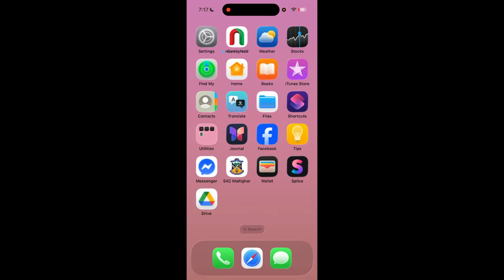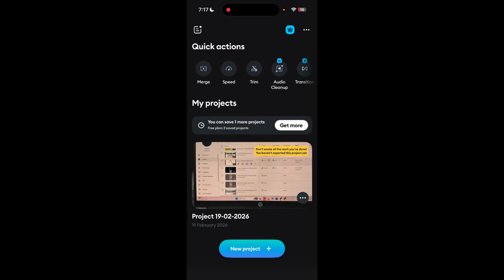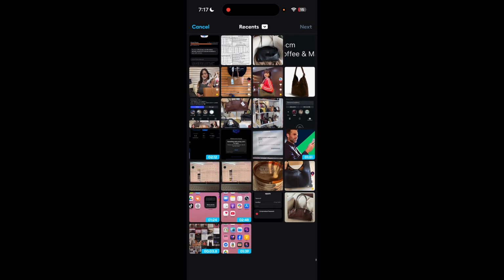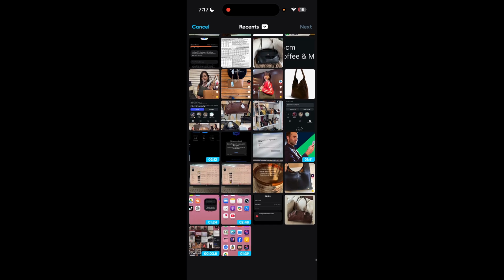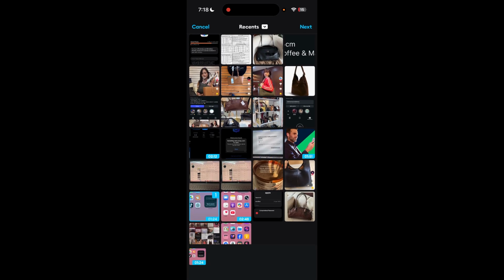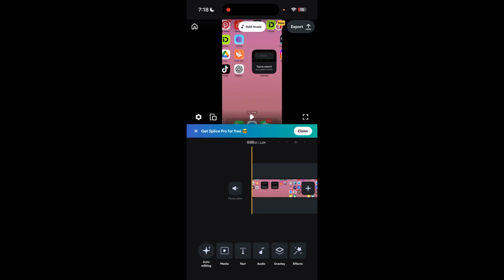How to Import videos in Splice App 2026?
Ready to start editing? This video shows you how to import videos into the Splice app quickly and easily.

From accessing your camera roll to selecting multiple clips and adding them to your timeline — I'll walk you through every step so you can begin editing in seconds.

By the end of this tutorial, you'll have all your videos imported and ready to edit in Splice.